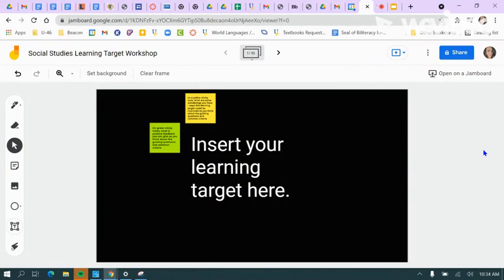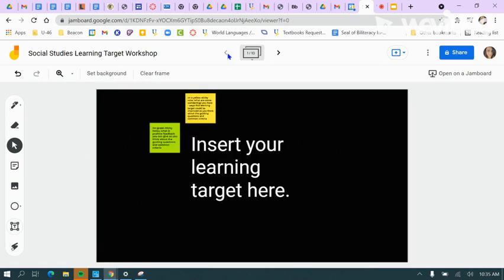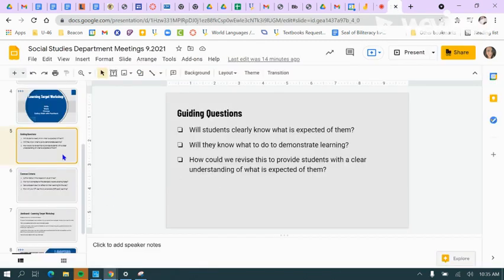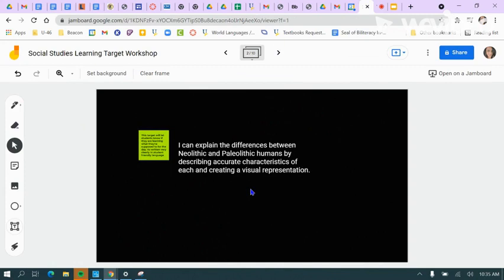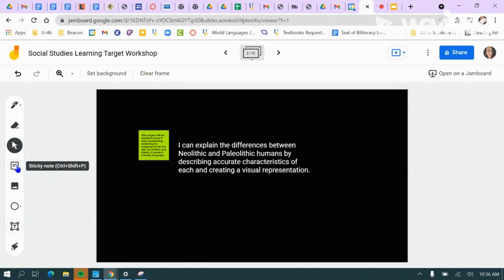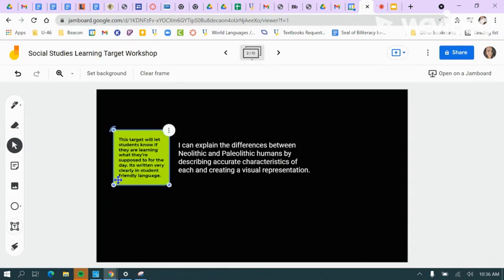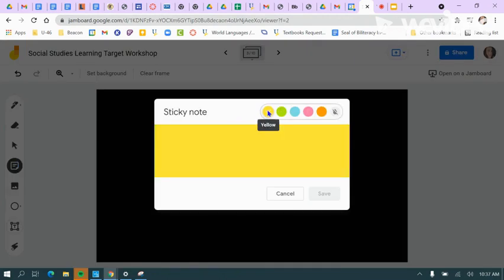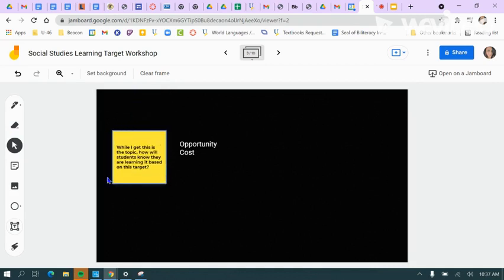Learning Target Workshop